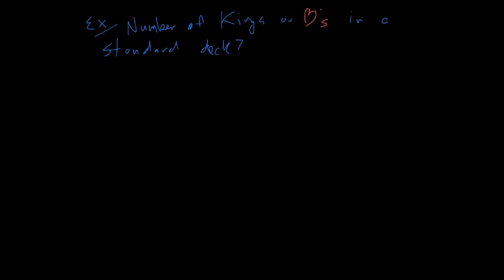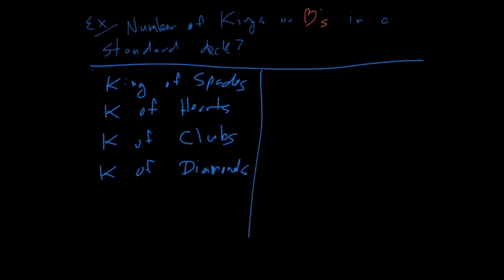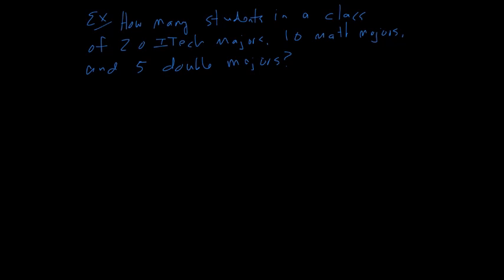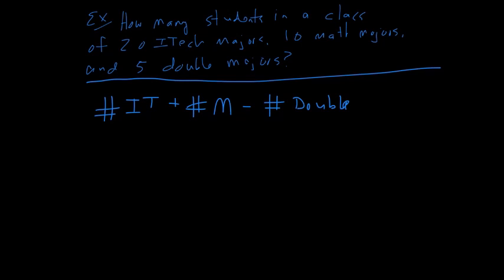Discrete Math - The Subtraction Rule